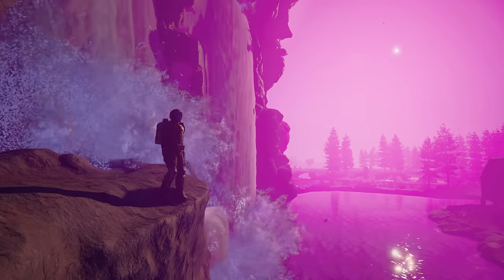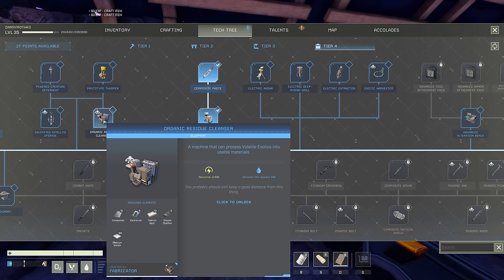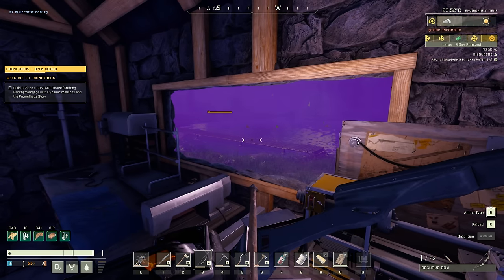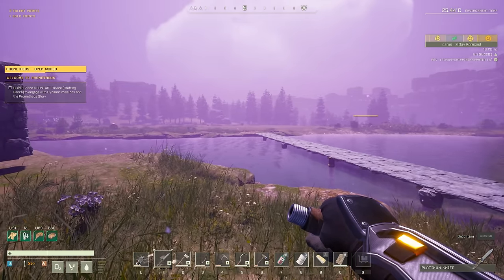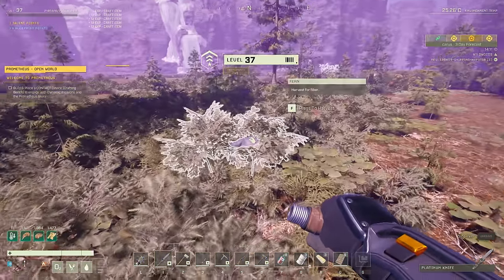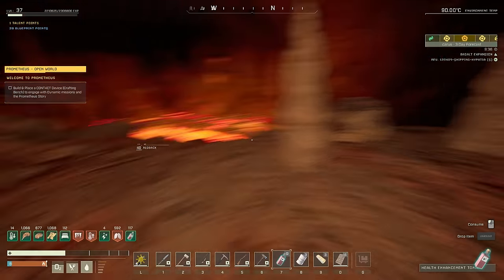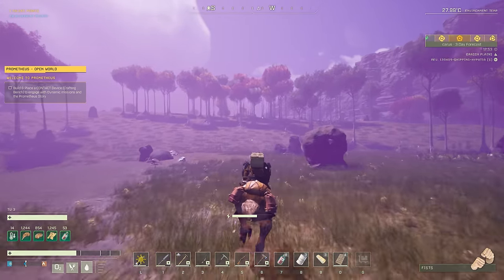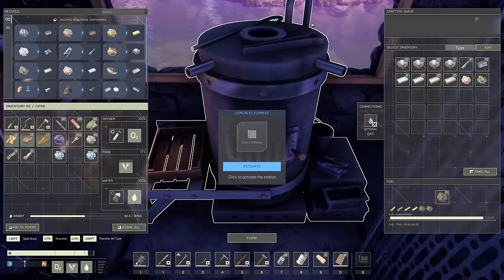ICARUS IN 2024 - Last Breath - Veteran Fresh Start Gameplay [8]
The average human brain begins to deteriorate after being deprived of oxygen for just 2 minutes. How much brain do you think we'll have left after we leave Icarus?